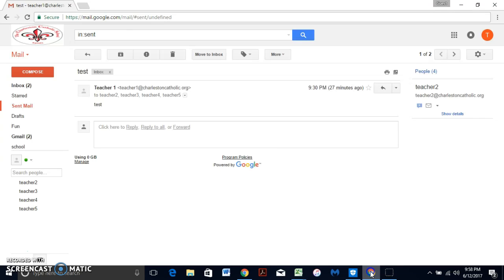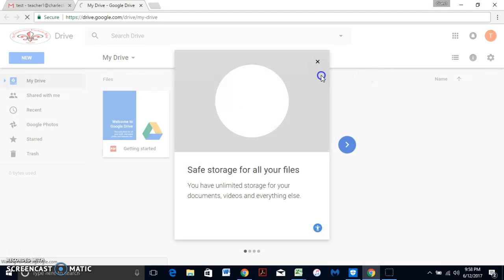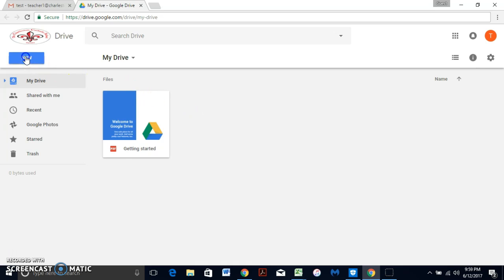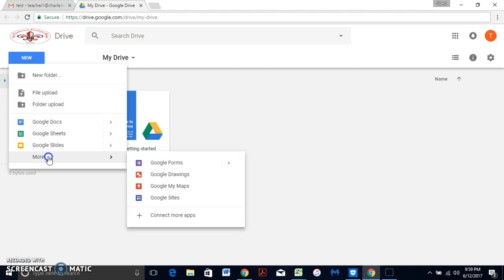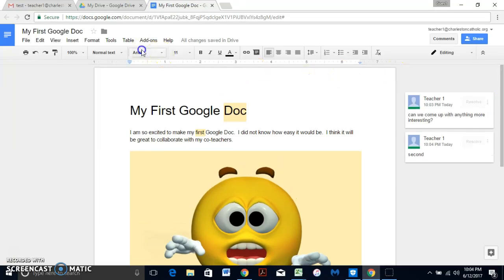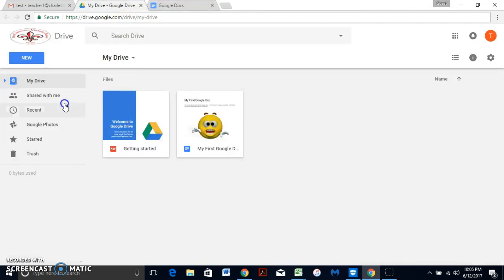Getting Started with Google Drive